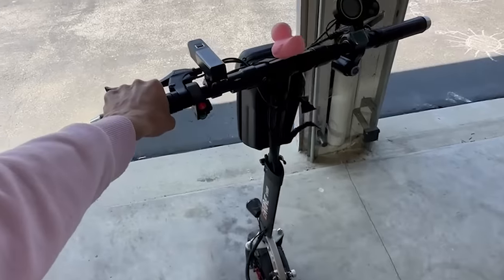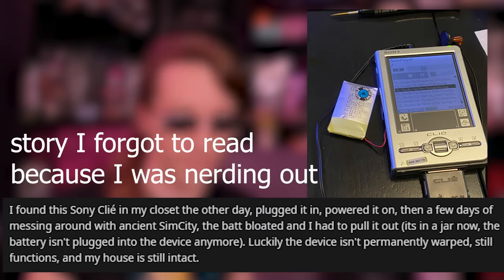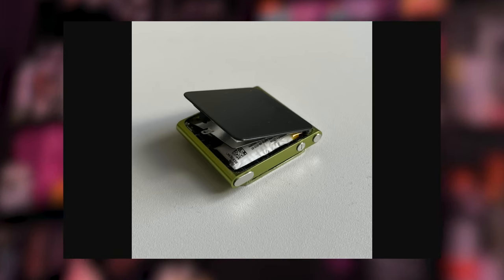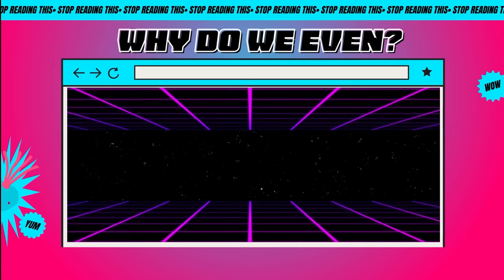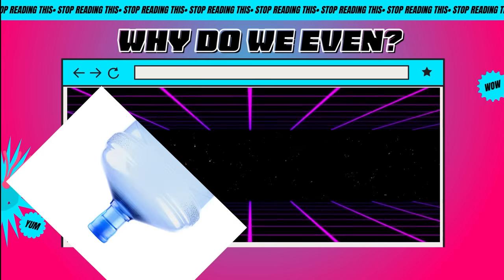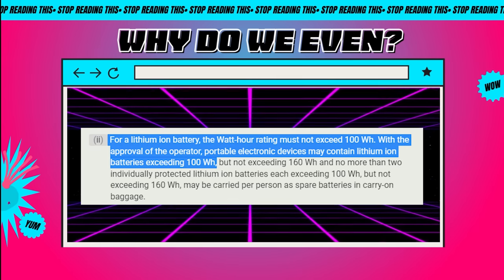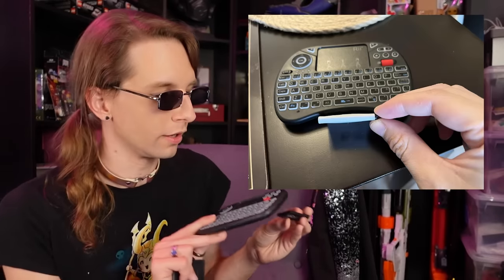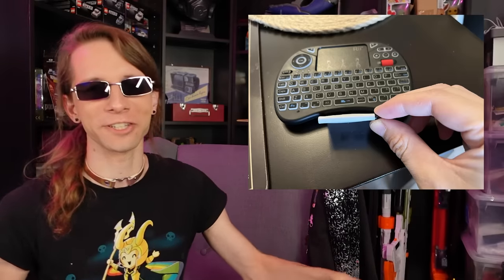Spicy Pillows, Bulging Batteries, And You | Lexplanations ft. r/spicypillows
Do not poke.
Safe-ish Sticker is here!